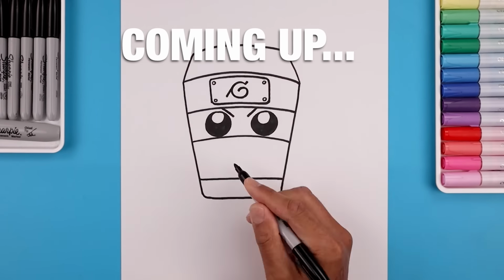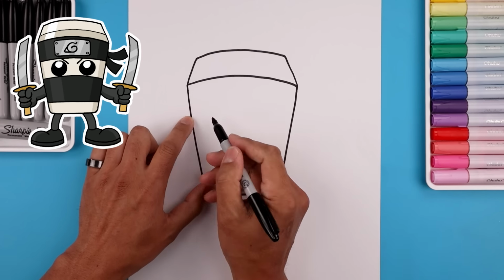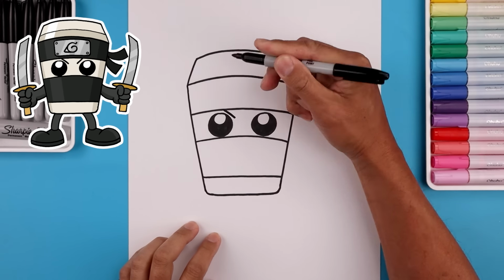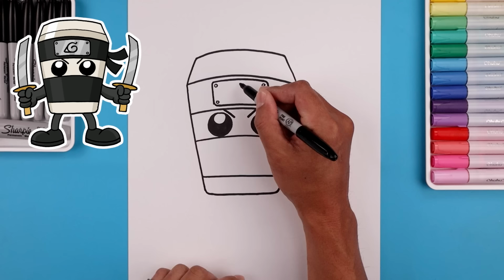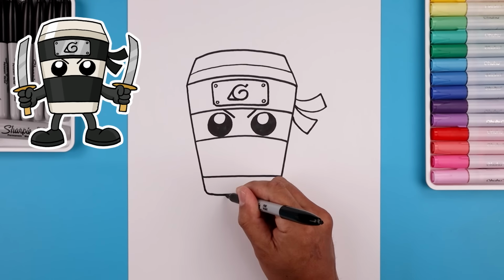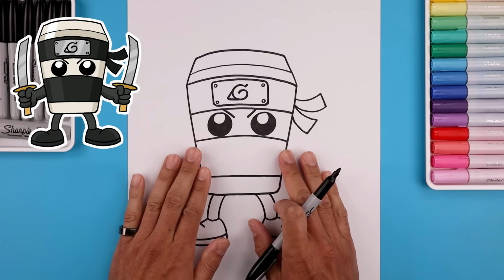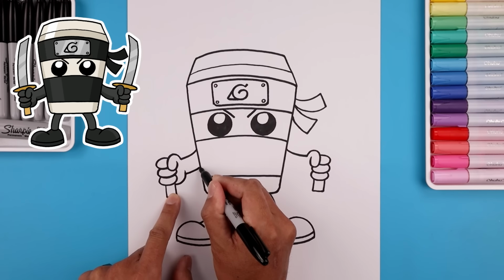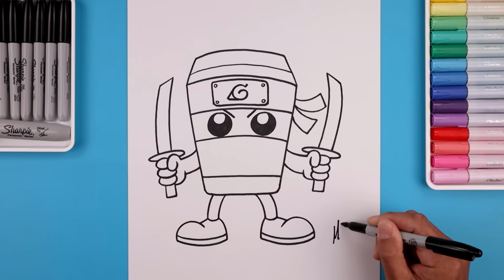How To Draw Cappuccino Assassino | Italian Brainrot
⭐️Join our FREE Club newsletter and get early access to upcoming lessons and BONUS content!

**How to Draw Cappuccino Assassino from Italian Brainrot Tutorial for Beginners**

In this step-by-step art lesson, you’ll learn how to draw using beginner-friendly sketching techniques. This tutorial is part of our free educational art series designed to teach essential drawing skills while having fun.

Perfect for:
- **Homeschool art programs**
- **Middle school and high school students**
- **Beginner artists & comic book fans**
- **Creative classroom activities**

This lesson supports:
- Pencil drawing fundamentals
- Character sketching techniques
- Visual storytelling through comic-style art
- Fine motor development and art-based learning

We specialize in structured art lessons to help students build confidence through drawing. Whether you're learning at home or in a classroom, our curriculum blends creativity with technique — making art education both fun and effective.

**All lessons are 100% free. No subscription or sign-up required.**